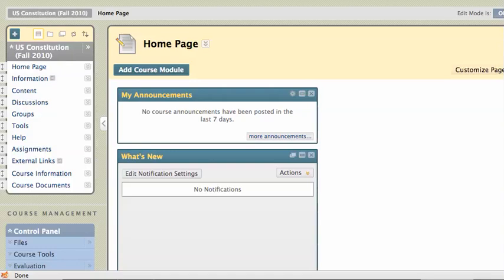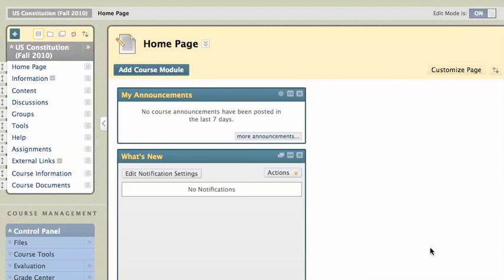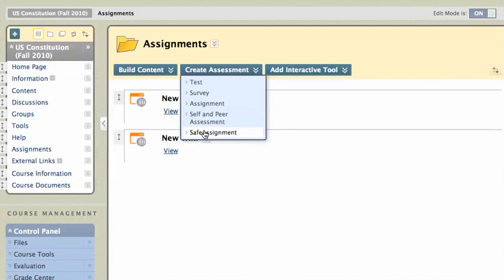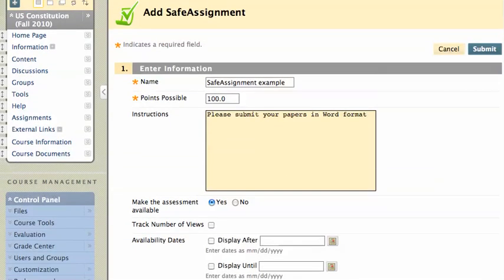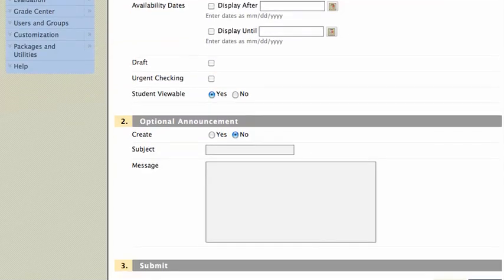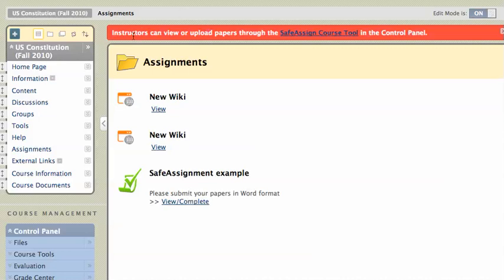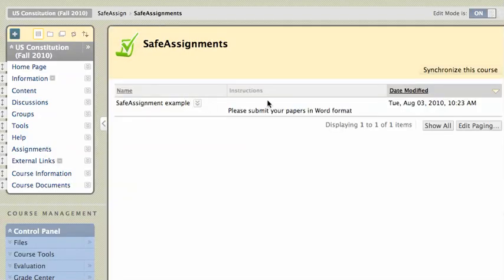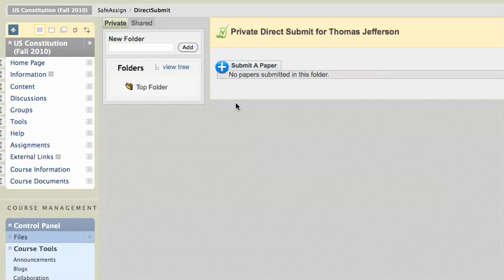Blackboard 9: Create SafeAssignment